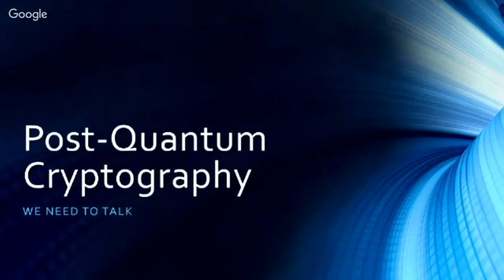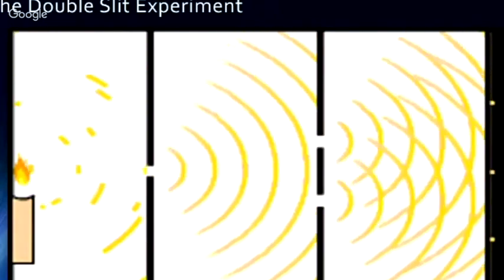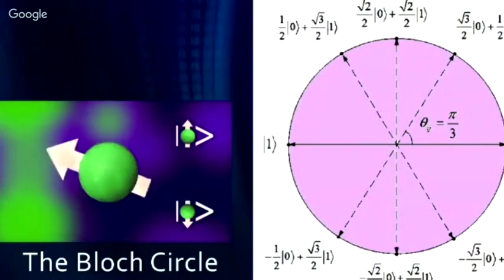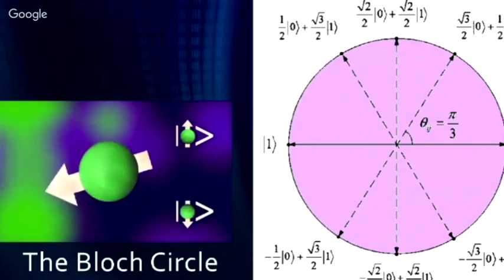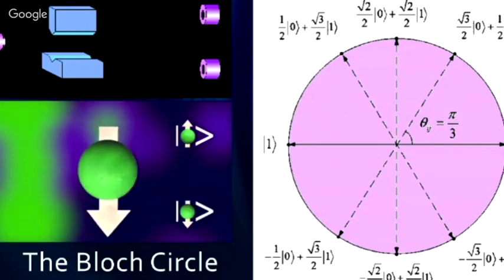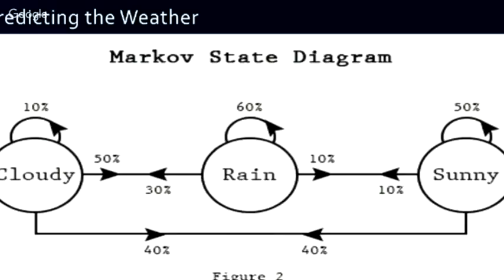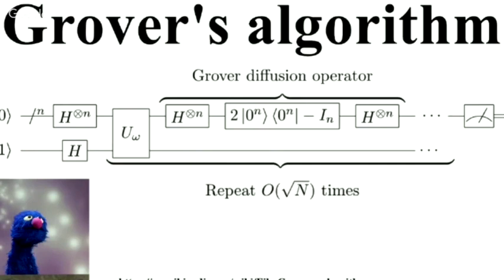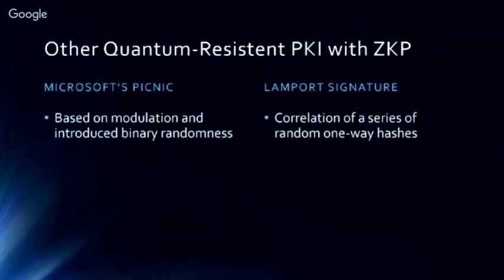Post-Quantum Cryptography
Quantum Computing and Cryptography: Quantum computing is a new way of computing -- one that could allow humankind to perform computations that are simply impossible using today's computing technologies.